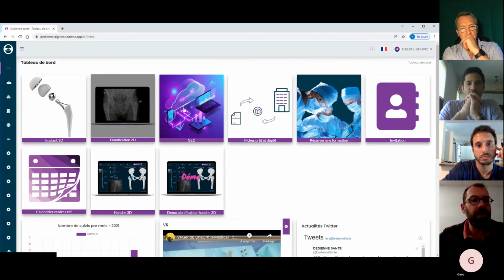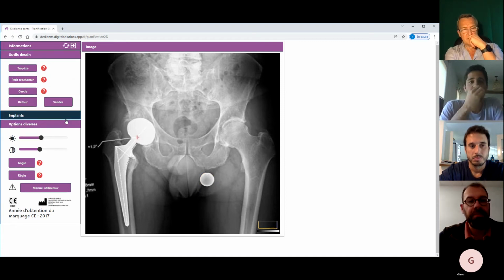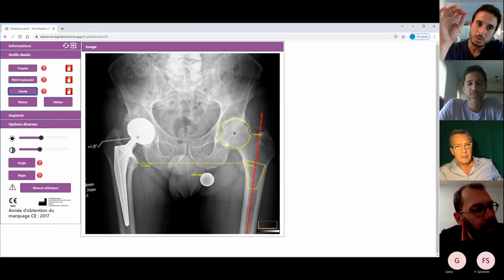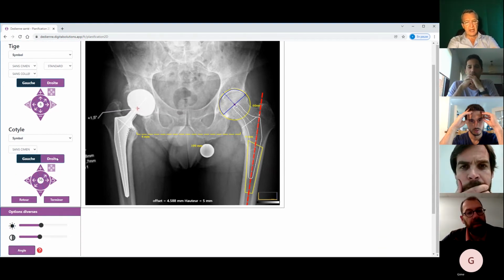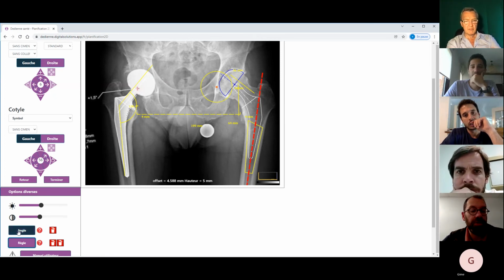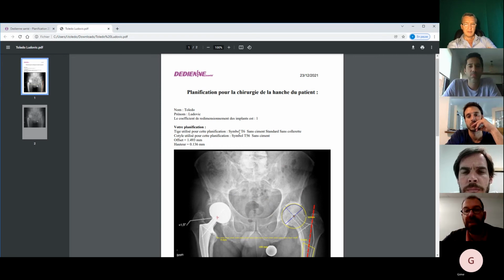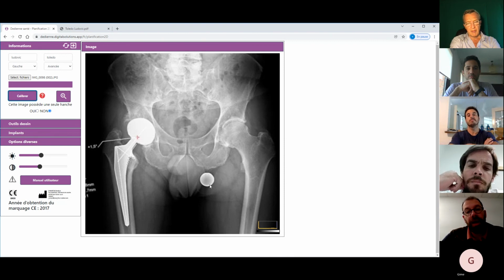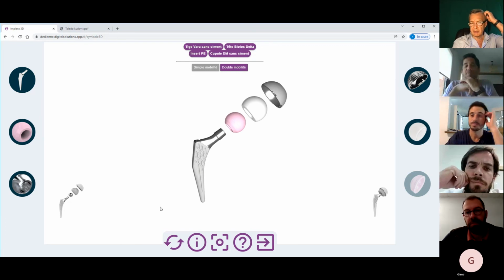Symbol - Software para planificación preoperatoria